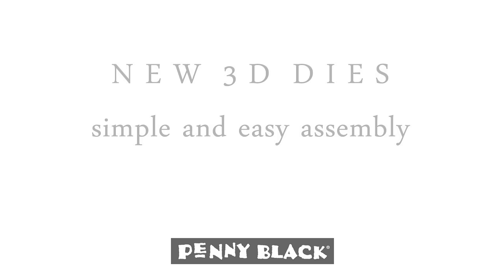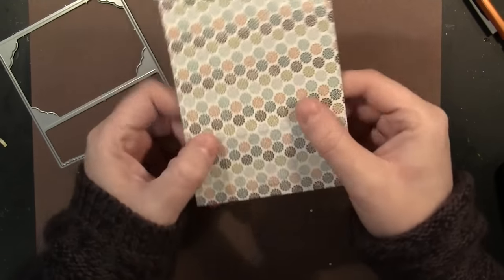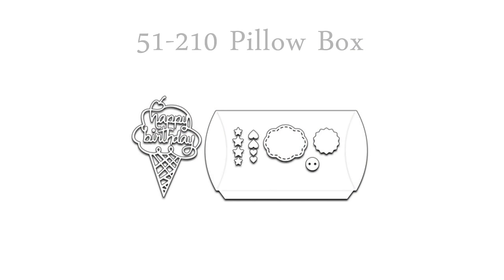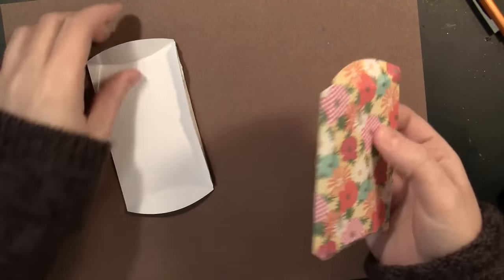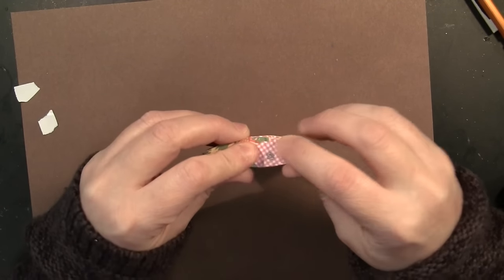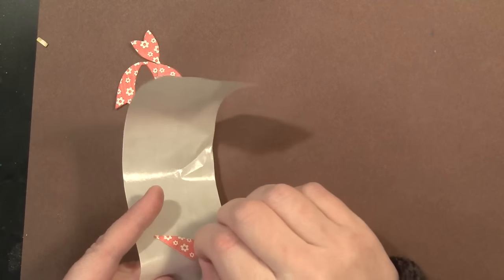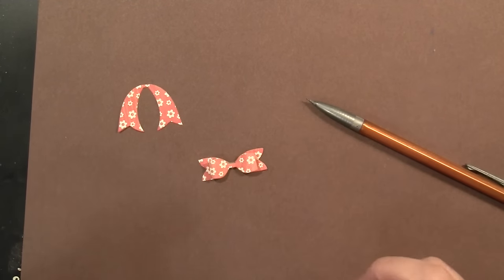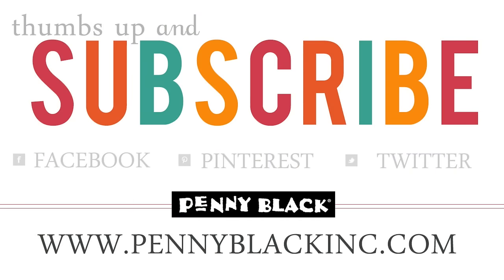Penny Black Gift Card Pocket, 3D Bow, Pillow Box Dies